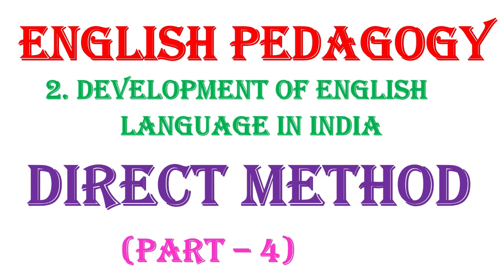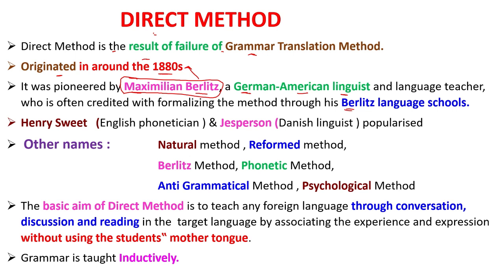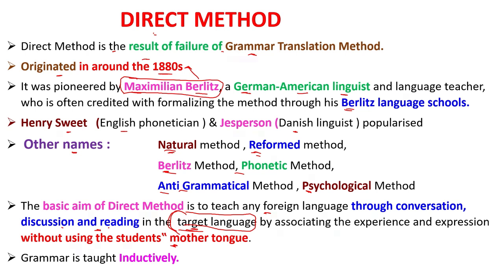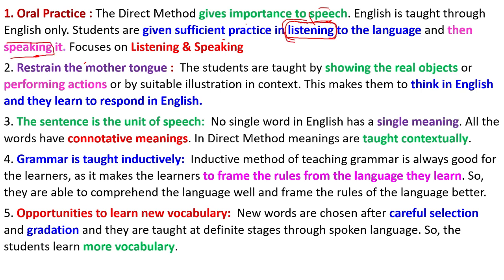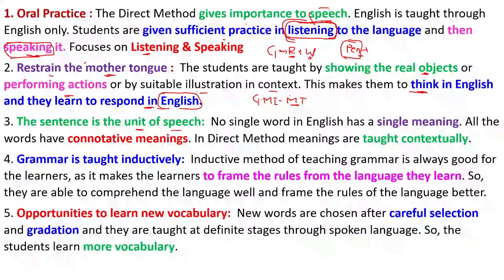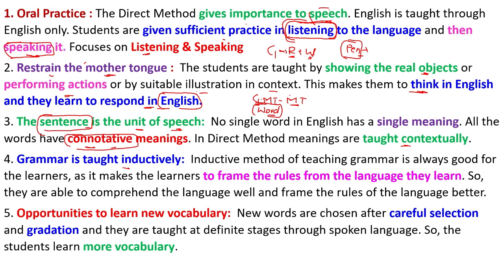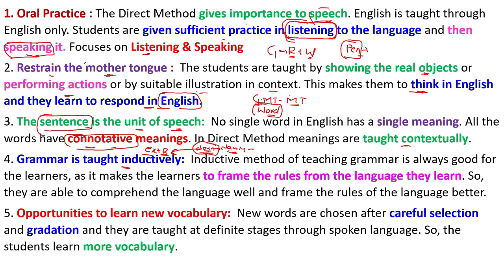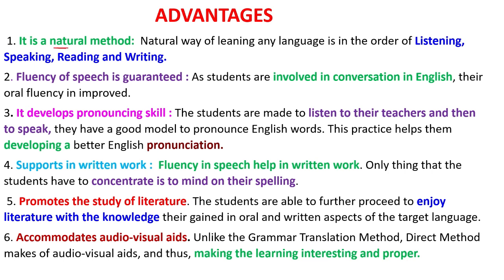ENGLISH PEDAGOGY 2. Development of English Language in India - DIRECT METHOD - (PART – 4)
DIRECT METHOD - Maximilian Berlitz
Henry Sweet  & Jesperson
Natural method , Reformed method,
Berlitz Method, Phonetic Method,
Anti Grammatical Method , Psychological Method
ADVANTAGES
& DISADVANTAGES